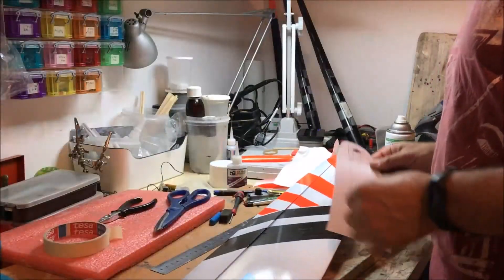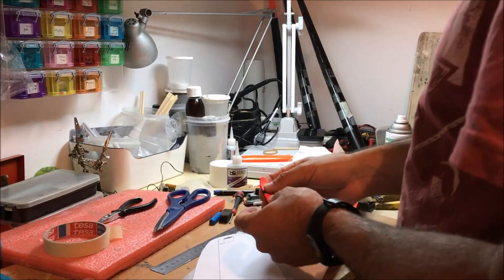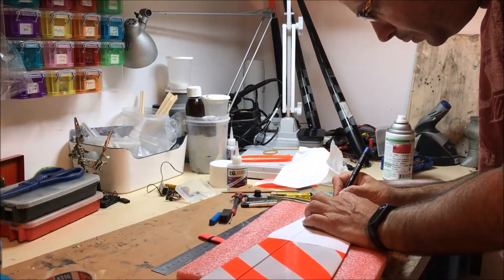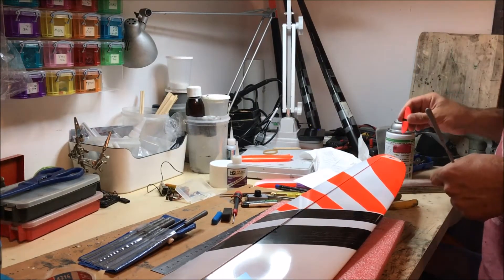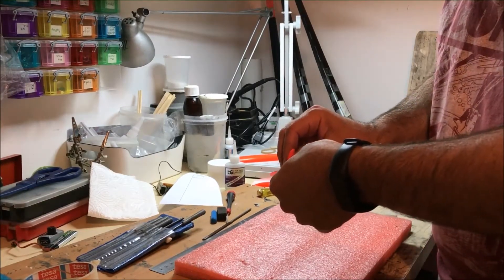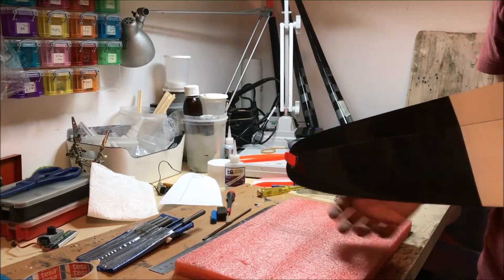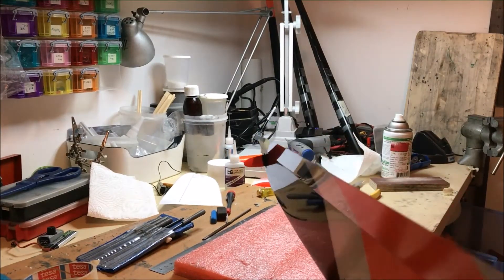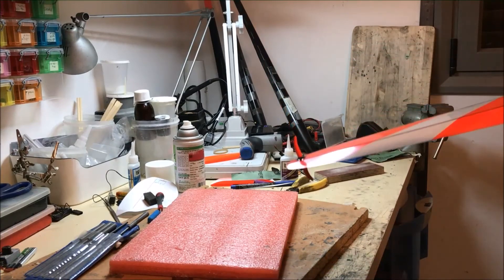Vortex 3 building instructions - chapter 5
Vortex 3 building instructions - chapter 5 - Peg installation